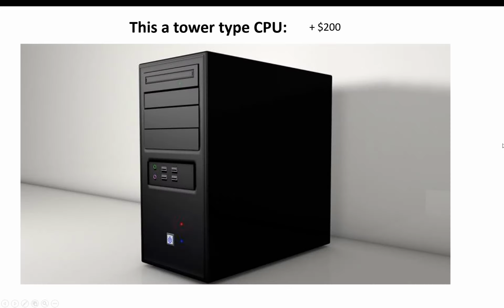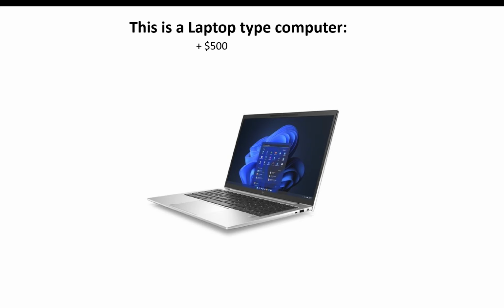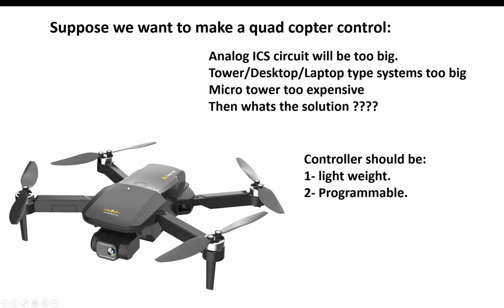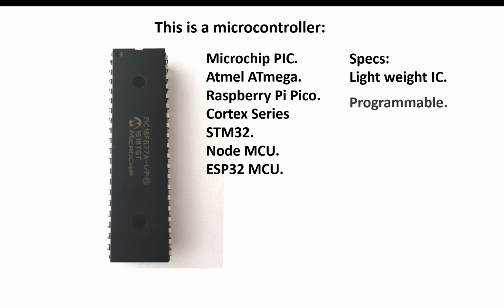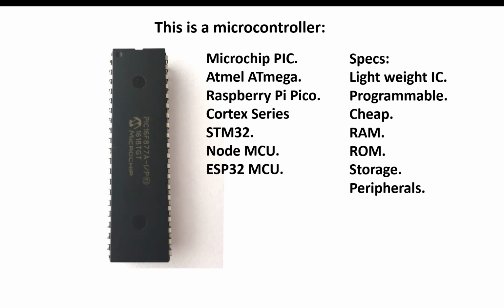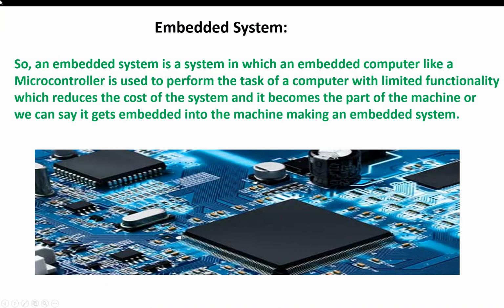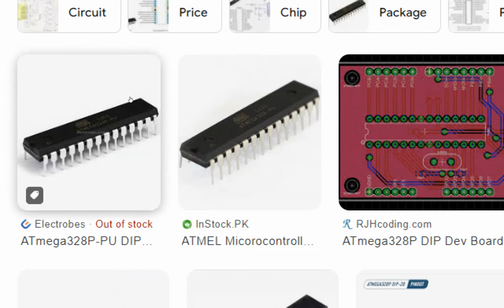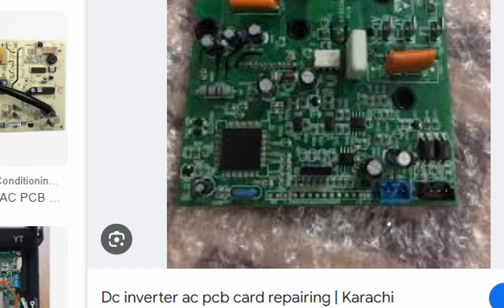What is an embedded system ?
Hello guys,

1- How to download and install MikroC for PIC full version for free from official website. 100% Legit.